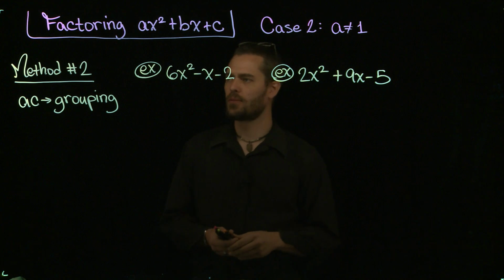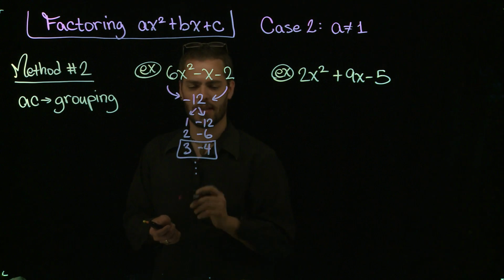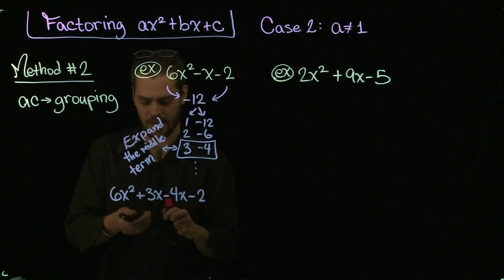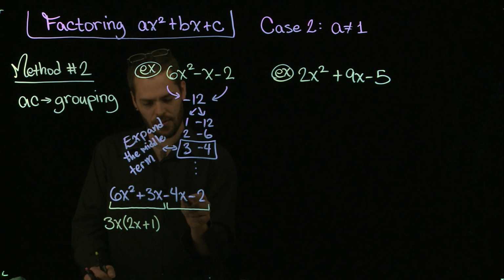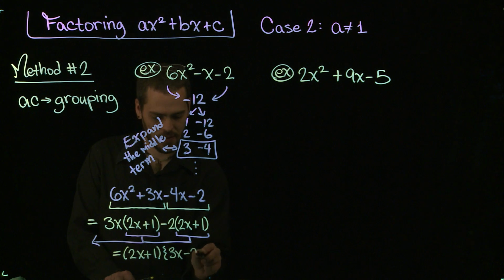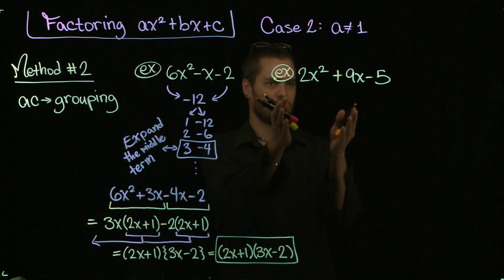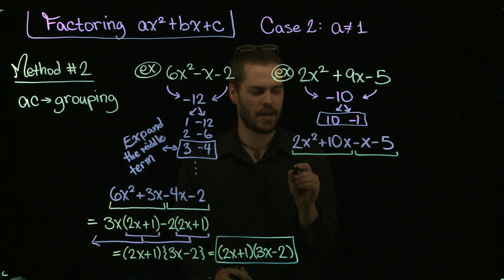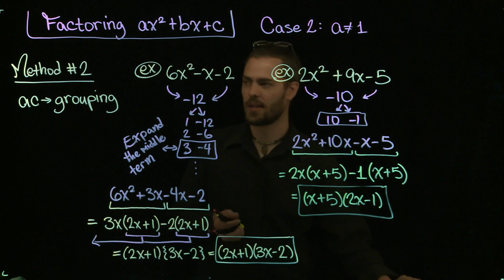Factoring ax^2+bx+c Method #2: ac to grouping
David Valdés shows how to factor quadratics by multiplying the leading coefficient and constant term, then continuing with factoring by grouping.